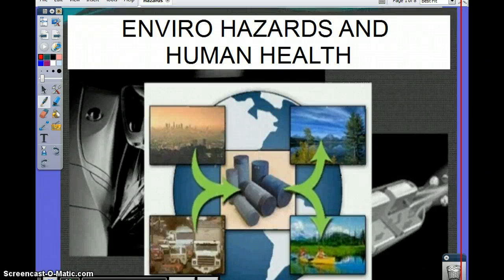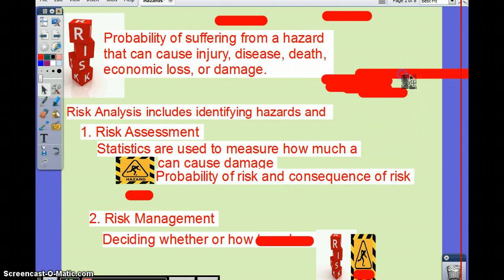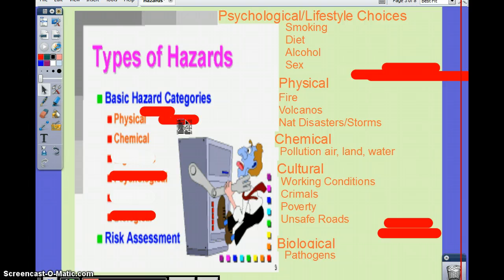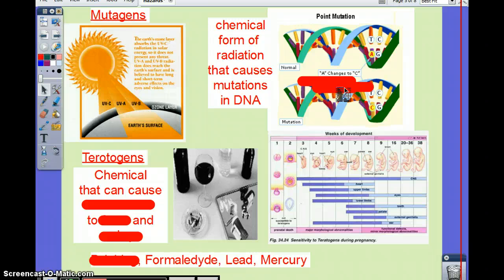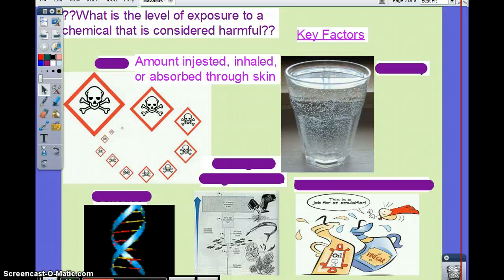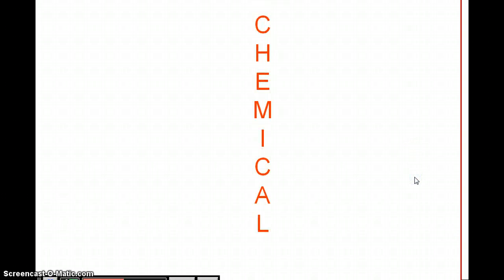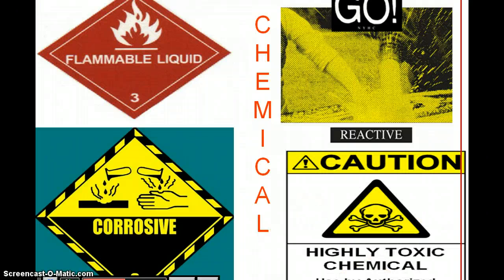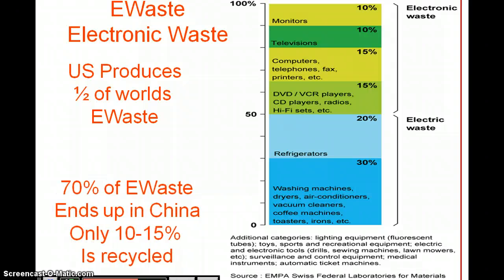Unit 13 Hazardous Waste AP Environmental